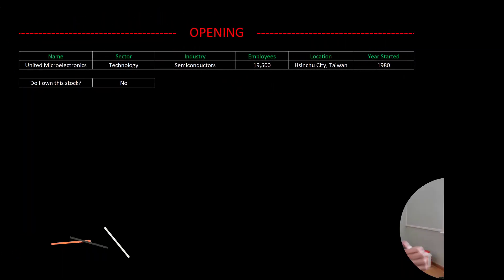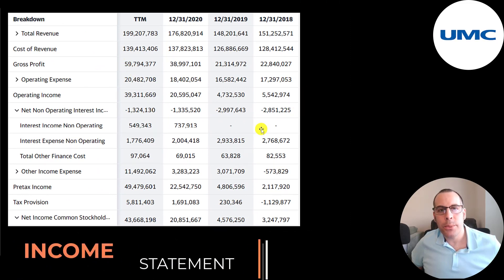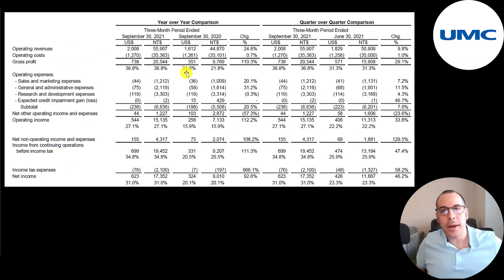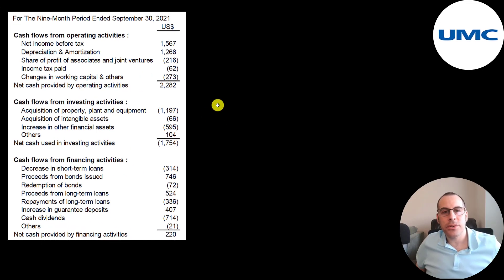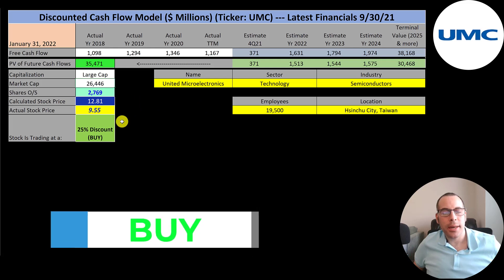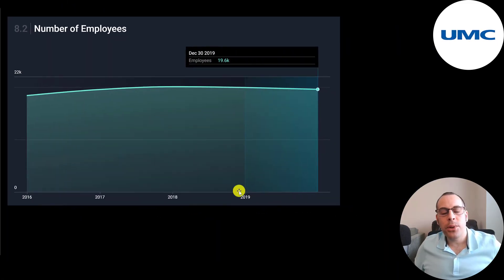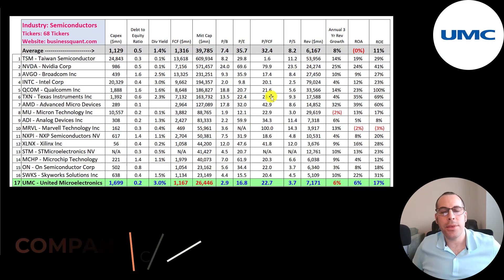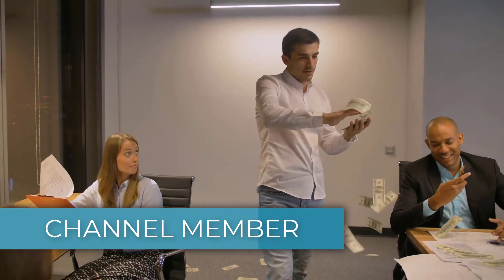United Microelectronics Is At 100% Capacity! --- $UMC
United Microelectronics Is At 100% Capacity! --- $UMC Let me show you how to sift through United Microelectronics’s income statement and statement of cash flows to understand their financials really well. We can run my discounted cash flow model together to see if the stock is a buy or a sell. We are also analyzing the financial ratios to see how they compare to their competitors. We will look at the debt of the company and equity. We will also calculate the WACC (weighted average cost of capital) so we can discount the future cash flows. Let's also look to see if the company is paying a dividend.

0:00 Opening
0:25 High Level Company Detail
1:43 Financial Review
8:11 Capital Structure
8:46 Valuation Results
9:41 More info
12:35 Financial Ratios
14:08 Competitor Analysis
15:15 Closing

-  United Microelectronics is a foundry semiconductor company. Foundry means it manufactures chips for other companies. Taiwan semiconductor is the largest foundry in the world.  Fabless means the company outsources manufacturing of its silicon wafers or chips to companies like UMC.  Fab is short for fabrication which is just another word for manufacturing. Nvidia, Broadcom & Qualcomm are some of the world's largest fabless companies. In 1995 UMC changed its business model from a fabless company to a pure play foundry.

- It is Taiwan's first semiconductor company that was the result of a spin-off from the Industrial Technology Research Institute which is a government-sponsored entity.

- UMC has factories in Taiwan, Singapore, China & Japan.  It is a large supplier to the automotive industry.

- The company is headquartered in Hsinchu City, Taiwan and was founded in 1980

- The stock trades on the NYSE, Deutsche Borse & Taiwan Stock Exchange